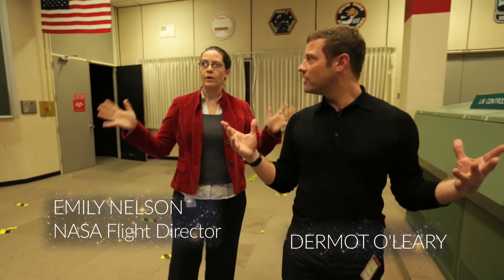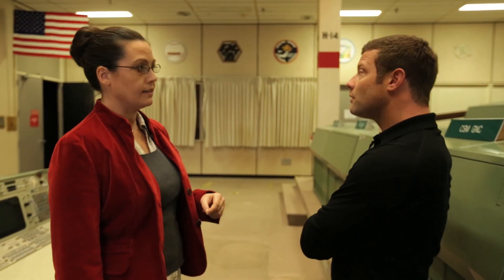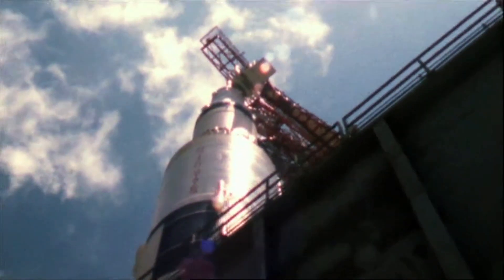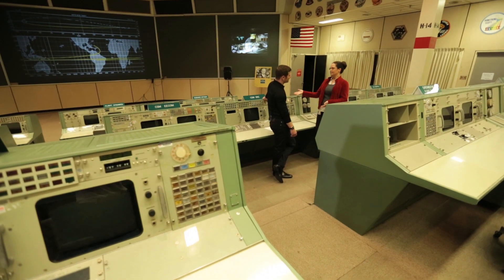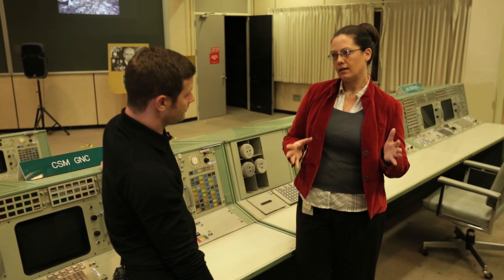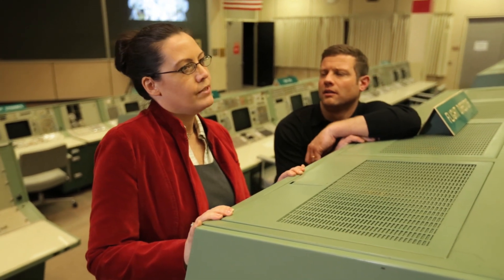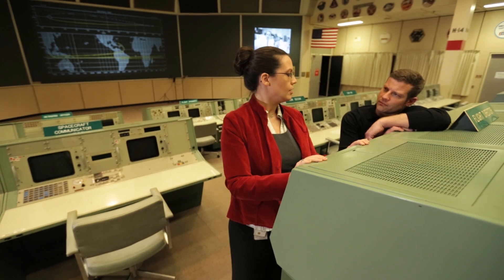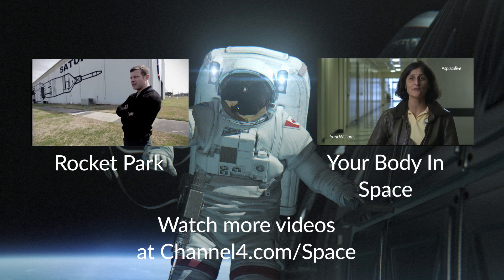Apollo Control Room Tour | Space Week Live | Channel 4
Dermot gets a personal tour of Flight Control Room 2 (A US National Landmark) which was used in some of the most important missions to space.

Astronauts: Living in Space | Wednesday, 9pm
Astronauts: Houston We Have a Problem | Thursday, 9pm
Live from Space: Lap of the Planet | Sunday, 16th March

Being an astronaut is the most dangerous and extraordinary job there is. But what's life really like in microgravity? This March, Channel 4 will boldly go to space with a groundbreaking new season, Live from Space. We'll meet the astronauts on-board the International Space Station, visit NASA and see Earth from Space.